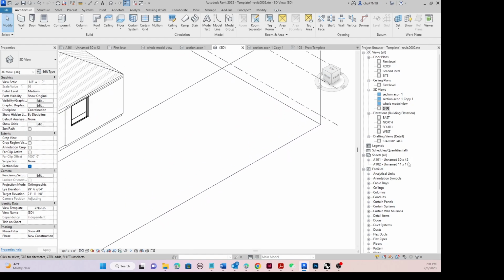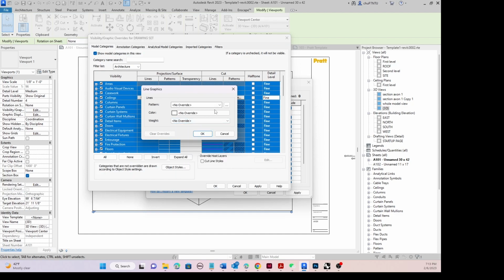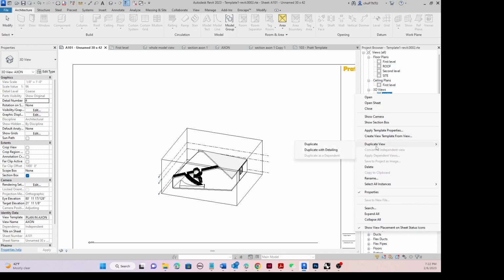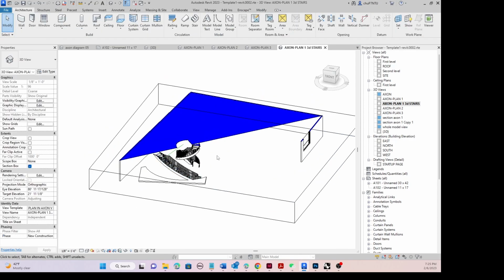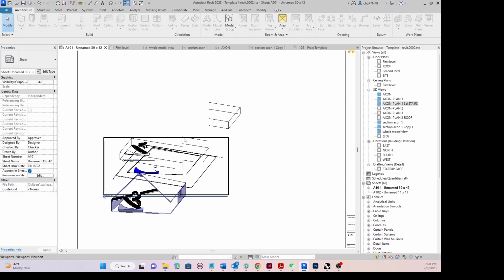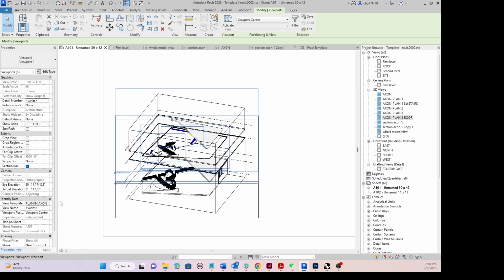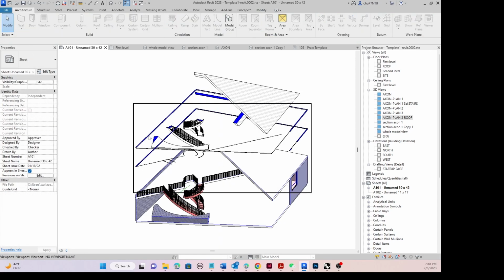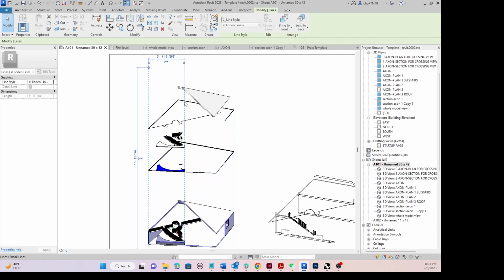REVIT 2023: Plan cut exploded axons mp4